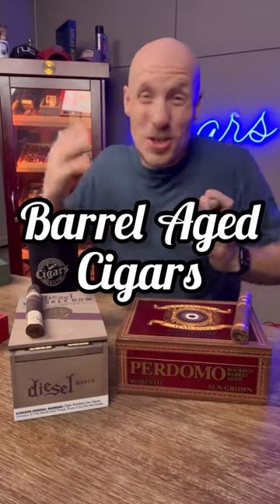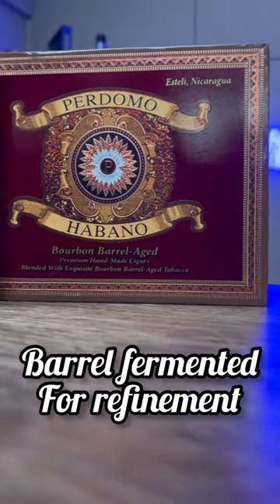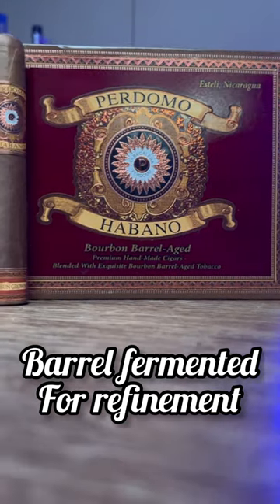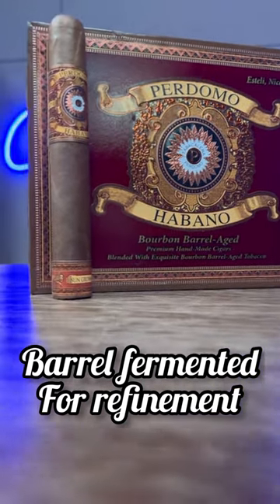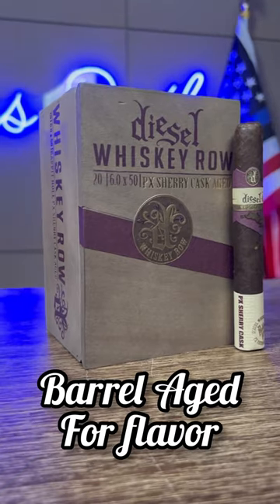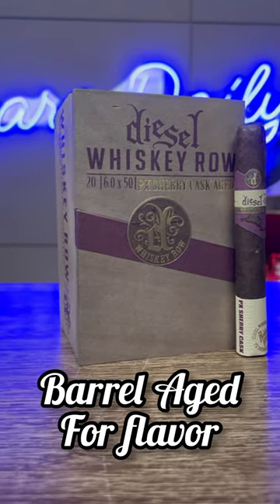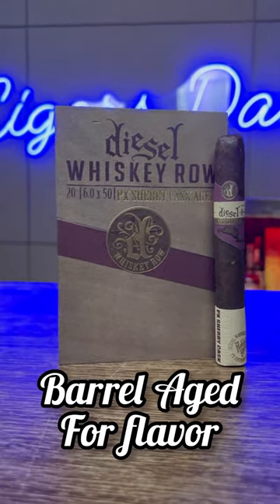Barrel Aged vs Barrel Fermented Cigars!